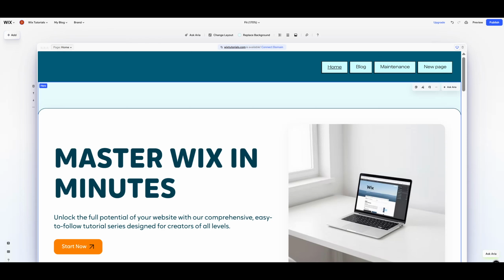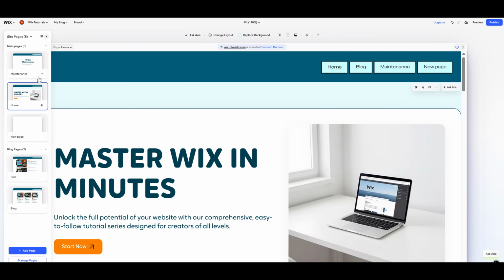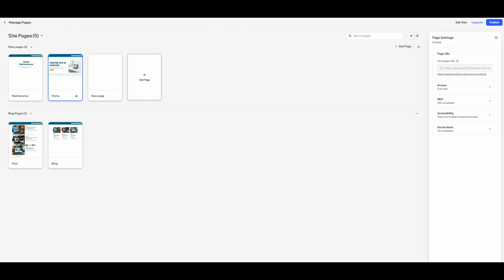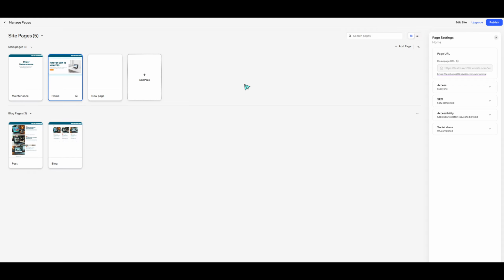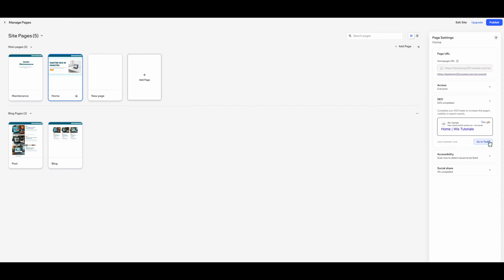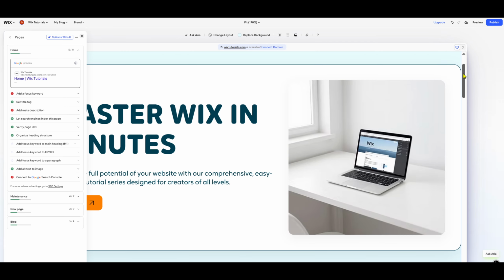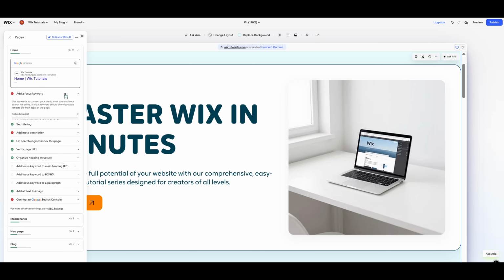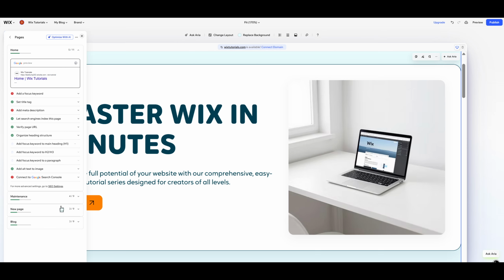Wix SEO & Website Indexing (Updated 2026 Step-by-Step Guide)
Want to improve your Wix SEO and get your website indexed by Google? This updated 2026 tutorial shows you how to optimize your Wix website for search engines, configure SEO settings, submit your sitemap, request indexing through Google Search Console, and improve your chances of ranking higher in search results. You'll also learn the key SEO settings every Wix website should have before going live.